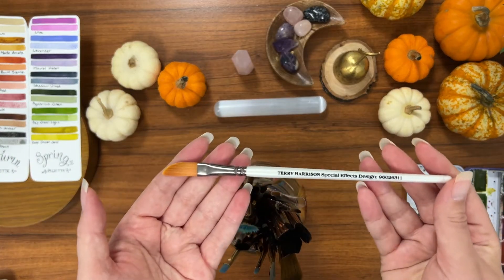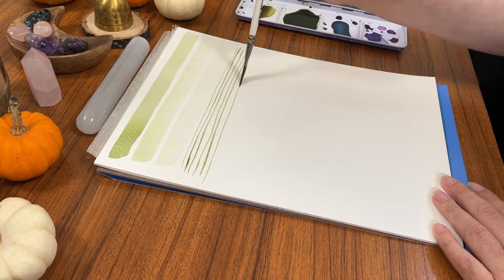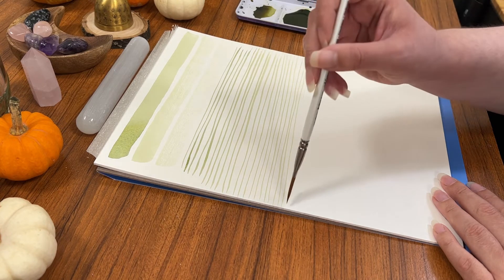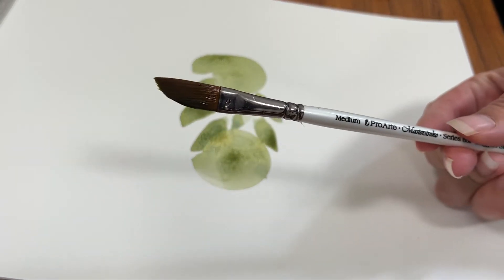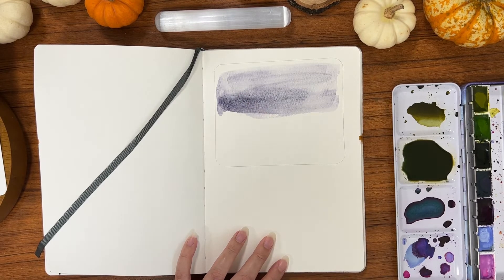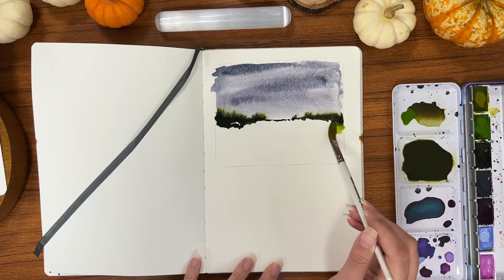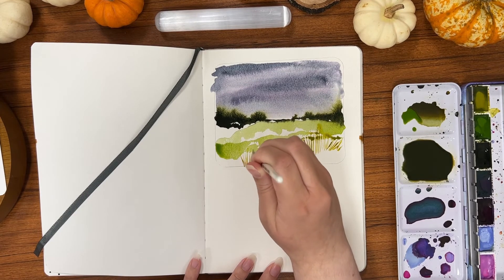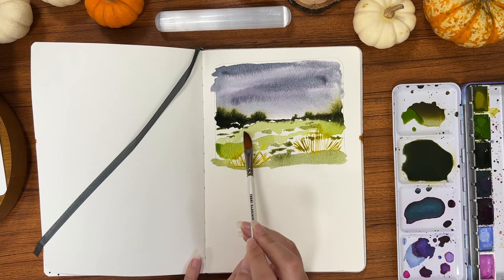Pro Arte Masterstroke Watercolour Paint Brush Review - Perfect Watercolour Brush For Beginners?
Is Pro Arte Masterstroke paint brush perfect for beginners? The Masterstroke is a synthetic watercolour paint brush. How does this synthetic brush compare to Princeton’s Neptune watercolour brush? In this video we examine the Dagger Brush that Terry Harrison created specially for the Masterstroke series of paint brushes by Pro Arte. This paint brush was created for beginner watercolour artists. With tests, comparisons and real life painting demo, you will be able to see if this is the right brush for you.

For the Free Healing With Art resources and activities

Where you can also find me @leahevergreenart = Instagram & TikTok

Product being Reviewed:
Pro Arte Masterstroke - Terry Harrison Special - Dagger Brush

Other Products Used In This Video:
Etchr Portrait Sketchbook B5 Cold Press

Princeton Neptune Dagger Brush (shown as a comparison brush)

Spring Watercolour Palette:

Lilac

Mineral Violet

Shadow Violet

Aquarius Green

Sap Green Light

Deep Green Gold